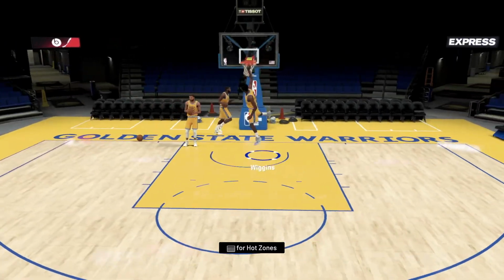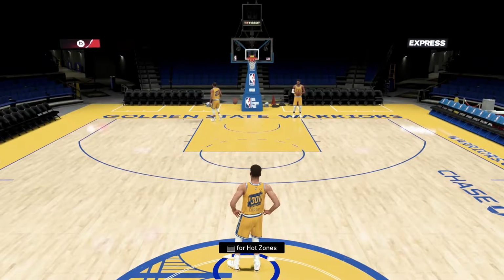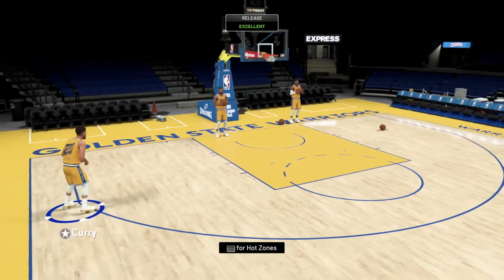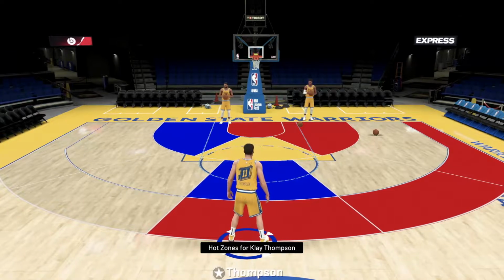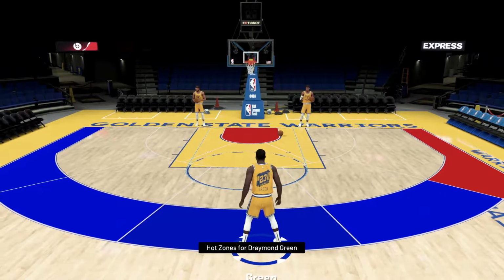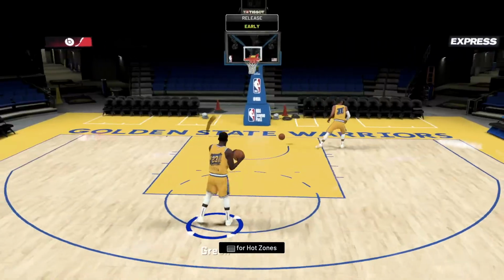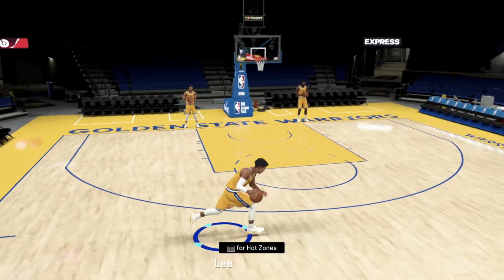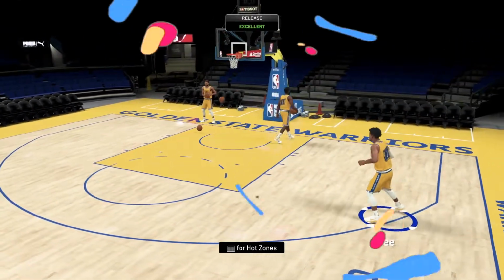NBA 2k20 GOLDEN STATE WARRIORS SHOOTING TUTORIAL (SHOOTING TIPS & TRICKS) GREEN BAR READY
This is my shooting video focused around the nba2k20GoldenStateWarriors & with these tips and tricks you will be shooting LIGHTS OUT in no time...

MY NBA2k20 Highlights:
Follow Ur Boi: